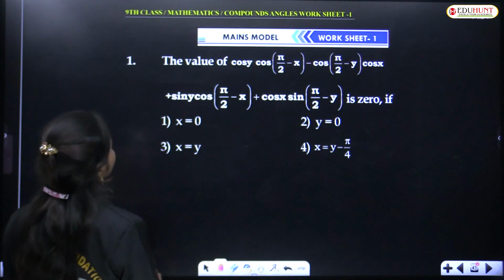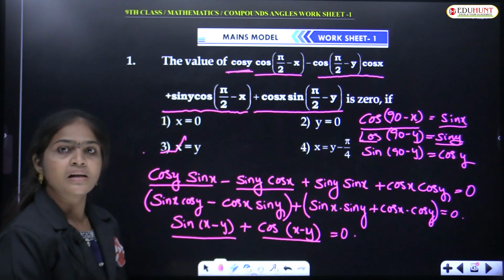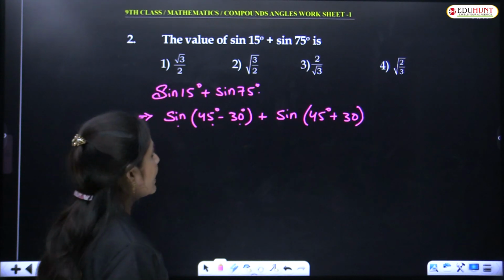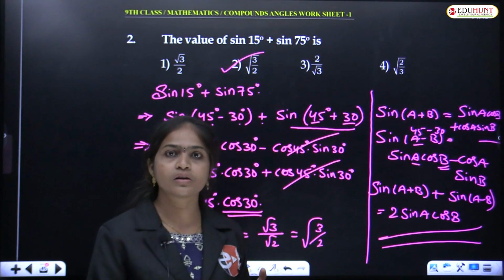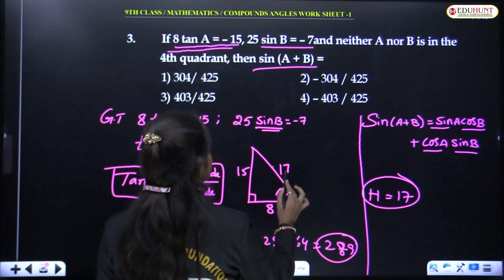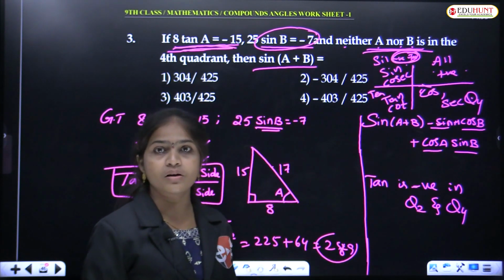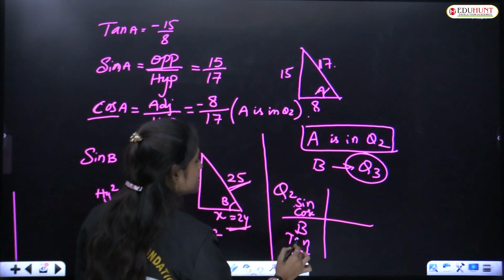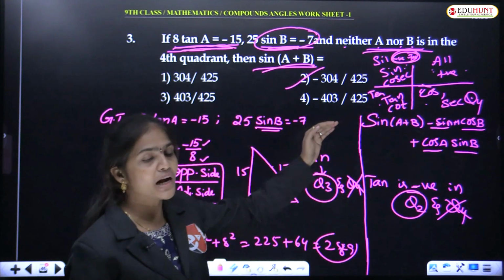3.Work sheet=1 | Q.01-03 | Compound angles | Class-9